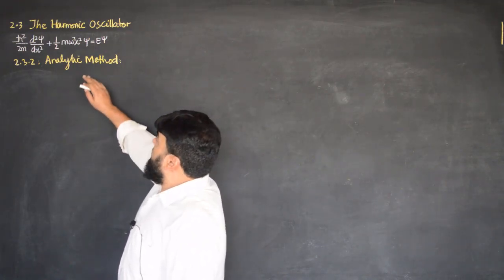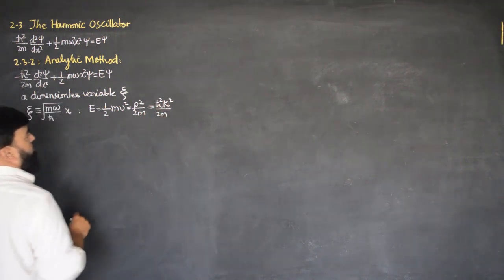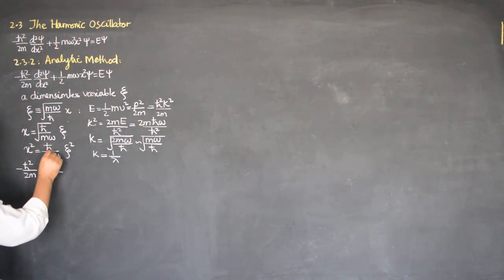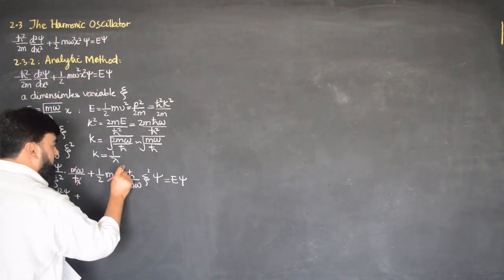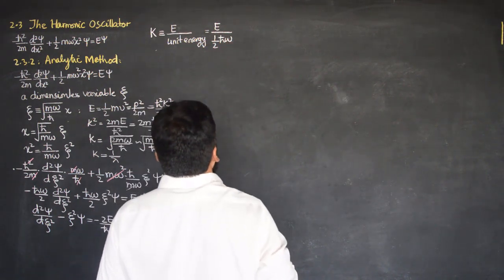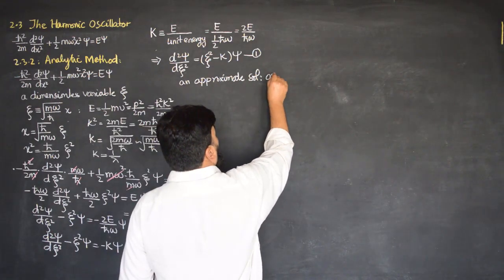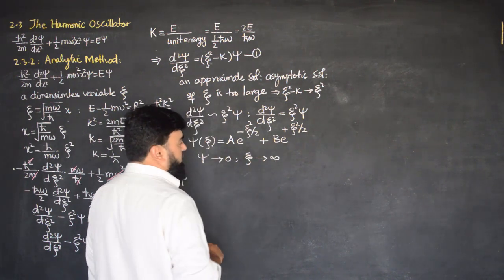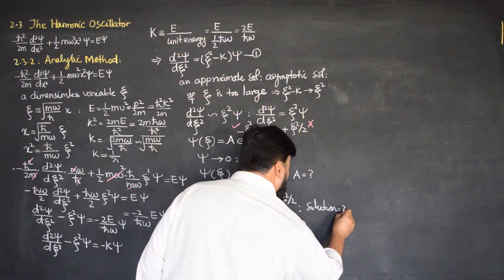L13.1 The harmonic oscillator: analytic method solution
Study The harmonic oscillator: analytic method solution in this Introduction to Quantum Mechanics lecture.
This lecture covers introduction to the harmonic oscillator and the Schrödinger equation, defining the Schrödinger equation for the harmonic oscillator, introducing the dimensionless variable and simplification, and dimensional analysis and deriving the variable psi.

0:00 - Introduction to the Harmonic Oscillator and the Schrödinger Equation
0:20 - Defining the Schrödinger Equation for the Harmonic Oscillator
0:40 - Introducing the Dimensionless Variable and Simplification
1:00 - Dimensional Analysis and Deriving the Variable Psi
2:00 - Relating Energy to Wave Number and Momentum
3:00 - Transformation of the Schrödinger Equation
4:00 - Simplification and Converting Terms in the Equation
5:00 - Solving for Psi and Introducing New Variables
6:00 - Simplifying the Equation and Defining Energy Terms
7:00 - Defining Normalized Energy and Relation to Ground State Energy
8:00 - Energy Normalization and Defining K
9:00 - Converting to Simplified Form for Psi
10:00 - Approximate Solution of the Schrödinger Equation
11:00 - Asymptotic Solution and Behavior at Extreme Limits
12:00 - Solution to the Differential Equation and General Form of Psi
13:00 - Conditions on the Wave Function and Discarding Trivial Solutions
14:00 - Final Solution for Psi and Normalization Constant
15:00 - Concluding the Solution to the Harmonic Oscillator

In this lecture, the focus is on solving the Schrödinger equation for the harmonic oscillator using an analytic method. The lecture begins by defining a dimensionless variable to simplify the equation and discusses the energy relationship within the system. The conversion of the Schrödinger equation into a simplified form is followed by solving for the wave function, including defining energy terms and solving the resulting differential equation. The solution is found through a normalization constant, and the method of deriving the solution in a compact form is explained.